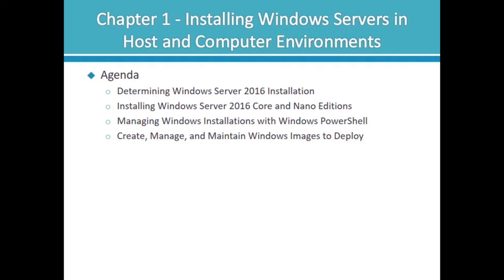70-741 - Networking with Windows Server 2016 (MCSA) Accredited Training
The internet rules today’s world. It is heavily used to run companies and manage enterprises, however not everyone knows how so. With this 70-741 – Networking with Windows Server 2016 (MCSA) Accredited Training course you can now uncover the inner workings of it all, by learning more about Windows Server 2016.